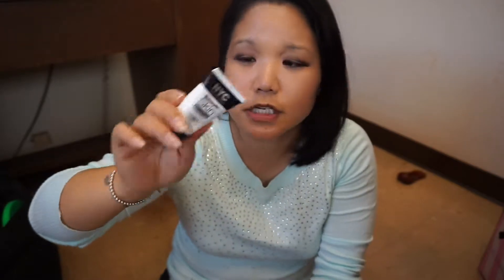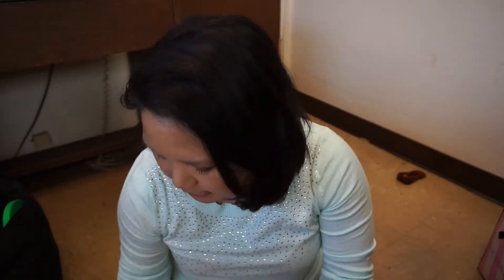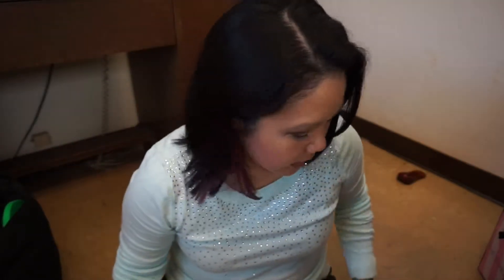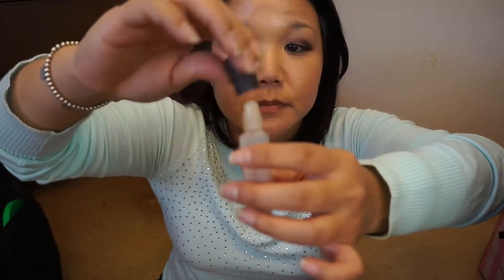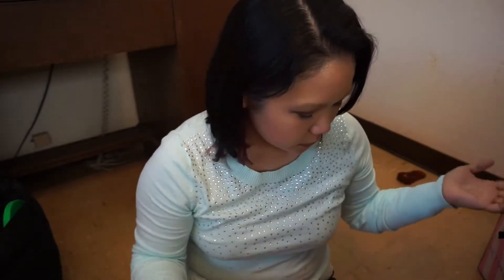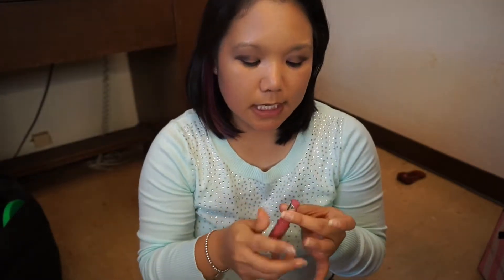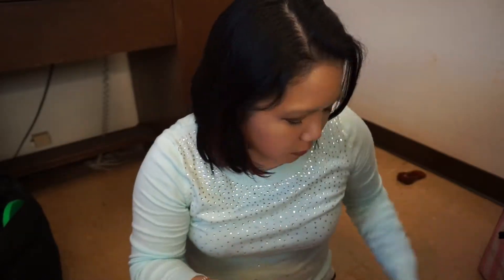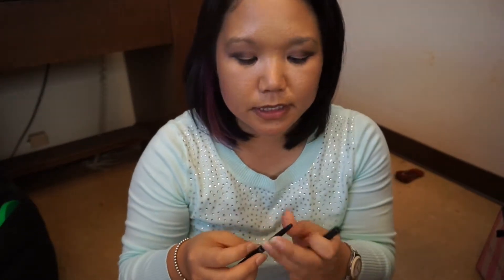Finish 4 by the 4th Finale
OPEN ME!
Things will get better in time. Keep following and leaving your suggestions for improvements :)
Products finished:
Neutrogena Naturals Moisturizer
NYC smooth skin perfecting primer
NYX Shine Killer
Victoria Secret Body Oil
Vera Wang Princess rollerball perfume

Products not finished:
Philosophy Amazing Grace perfume
Juicy Couture Love J &P rollerball perfume *finished on the day this was uploaded
Marc Jacobs lipstick sample in Kiss Kiss Bang Bang
Jordana lipstick in Matte Tease
Wet n Wild Concealer *finished on the day this was uploaded
Loreal Matte Matic eyeliner